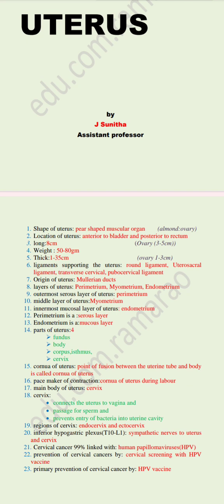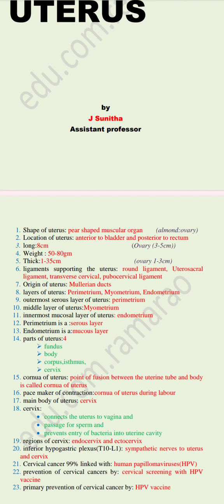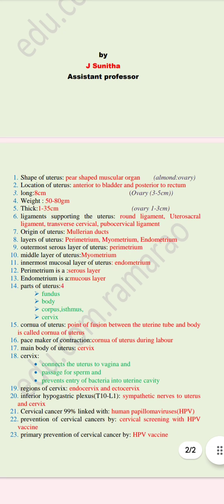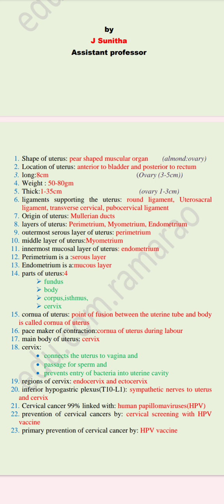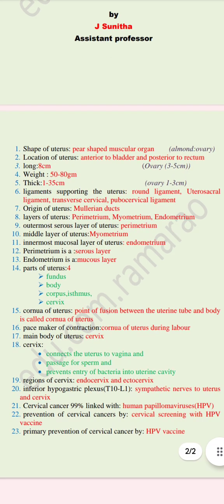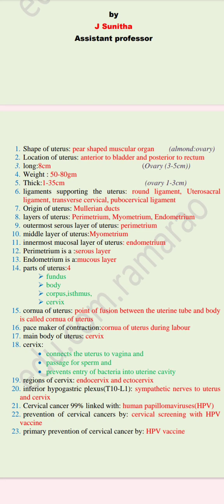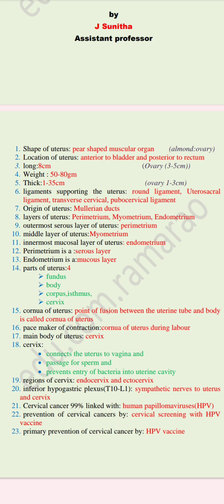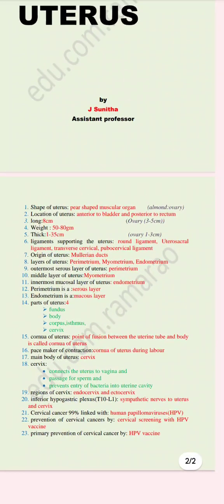MCQ on uterus| nursing exam mcq | nursing question answer | Staff nurse officerIcover mcq on uterus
MCQ on uterus  | nursing exam mcq | nursing question answer | Staff nurse officer mcq
In this video I cover mcq on uterus

nursing mcq,
cell and tissue anatomy and physiology nursing mcq questions,
human health and disease class 12 mcq for bsc nursing,
digestive system mcq nursing,
digestion and absorption mcq for bsc nursing entrance exam,
communicable disease mcq community health nursing part 1,
human health and disease mcq for bsc nursing entrance exam,
bsc nursing entrance mcq,
nursing education mcq questions,
mcq nursing exam,
bsc nursing english mcq questions,
multiple choice questions nursing education,
nursing education mcq,
nursing ethics mcqs,
nursing exam mcqs,
bsc nursing english mcq,
rrb nursing exam mcq,
evolution bsc nursing mcq,
emergency nursing mcq,
electric charges and fields class 12 bsc nursing mcq,
endocrine system nursing mcq,
epidemiology in community health nursing mcq with answers,
electrochemistry class 12 bsc nursing mcq,
elementary nursing mcq questions,
ecosystem bsc nursing mcq,
electrostatics bsc nursing mcq,
ect mental health nursing mcq,
nursing fundamental mcq,
mcq for nursing,
mcq for nursing officer exam,
nursing foundation mcq with answers,
mcq for nursing exam,
fon nursing mcq,
nursing foundation mcq,
nursing foundation mcq norcet,
community health nursing mcq for anm,
community health nursing mcq for norcet,
fundamental of nursing mcq questions,
fundamental of nursing mcq questions utkarsh classes,
fundamental of nursing mcq for rrb,
first aid nursing mcq,
biology mcq for bsc nursing entrance exam,
chemistry mcq for bsc nursing entrance exam,
mcq for bsc nursing entrance exam,
gnm nursing mcq questions,
gnm nursing mcq questions 2024,
bsc nursing gk mcq,
gnm nursing mcq,
geriatric nursing mcq,
gs planet institute bsc nursing mcq questions,
community health nursing gnm 3rd year mcq,
mental health nursing gnm 2nd year mcq questions,
fundamental of nursing gnm 1st year mcq questions,
genetics mcq for bsc nursing entrance exam,
gynae and obs mcq for nursing,
nursing history mcq,
human health and disease bsc nursing mcq,
haloalkanes and haloarenes class 12 bsc nursing mcq,
human reproduction bsc nursing mcq,
history of nursing mcq,
mental health nursing mcq,
mental health nursing mcq norcet,
mental health nursing mcq staff nurse,
level of prevention in community health nursing mcq,
mcq in nursing,
nursing interview mcq questions,
mcq in nursing education,
nursing profession in india mcq,
nursing important mcq,
nursing informatics mcq,
bsc nursing important mcq,
nursing foundation important mcq,
community health nursing mcq in hindi,
infection control nursing mcq questions,
important nursing mcq,
introduction to anatomy and physiology nursing mcq,
important mcq for bsc nursing entrance exam,
principle of inheritance and variation mcq bsc nursing,